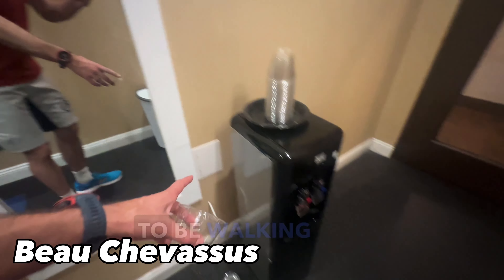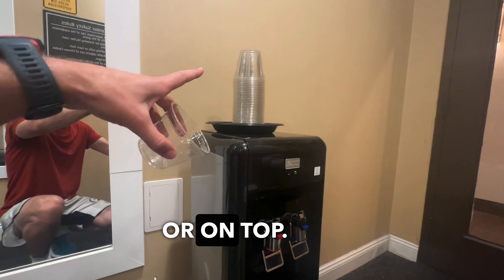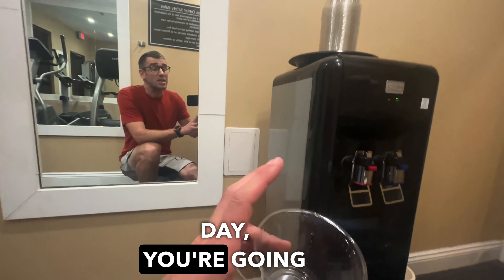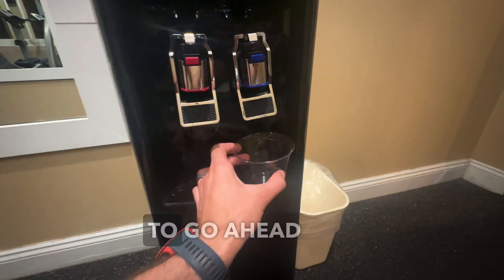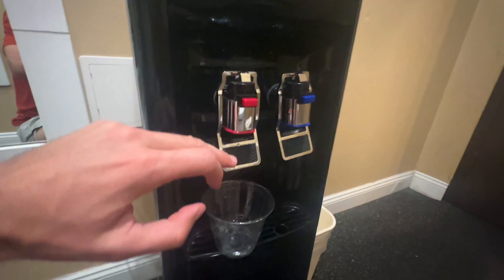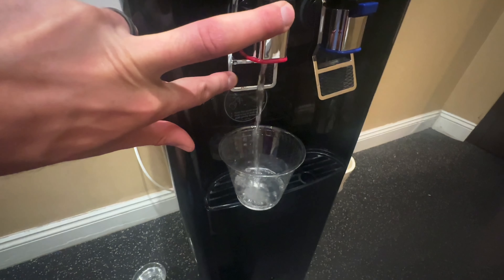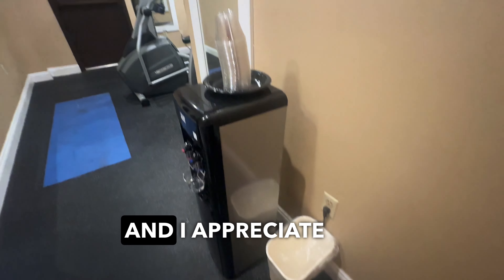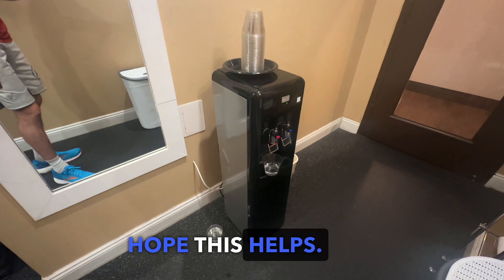★★★★★ Quench Your Thirst Like Never Before! Aquverse 5PH Water Cooler Review & Demo